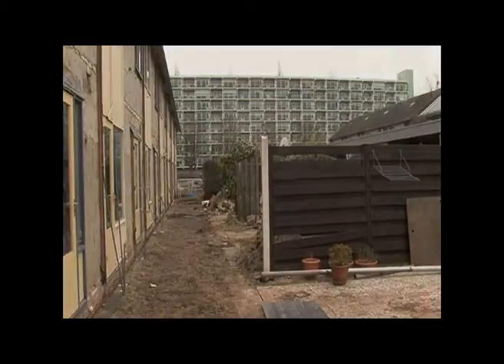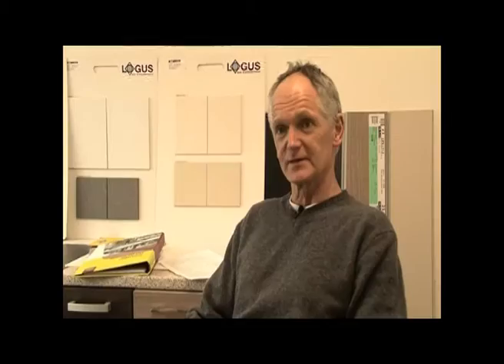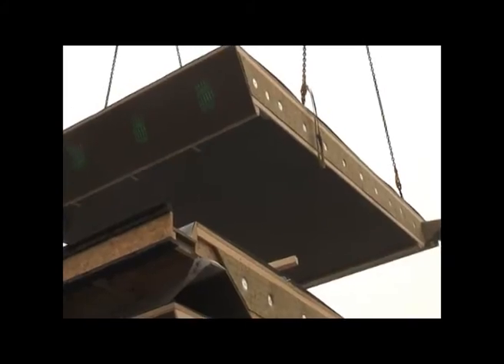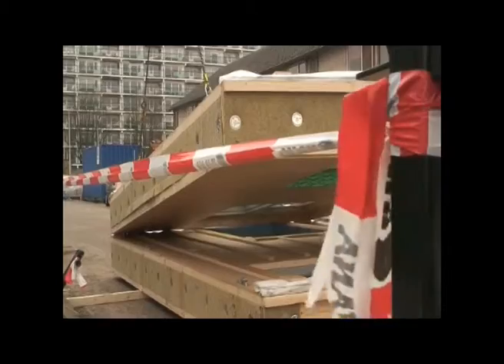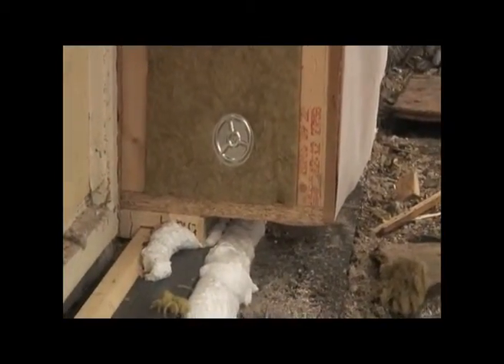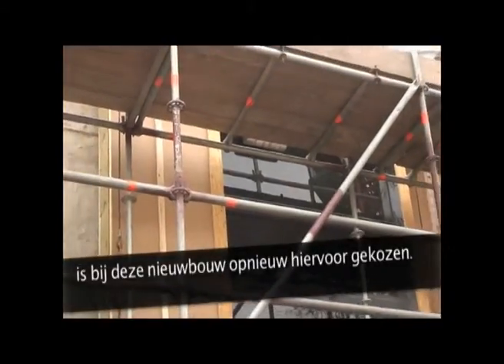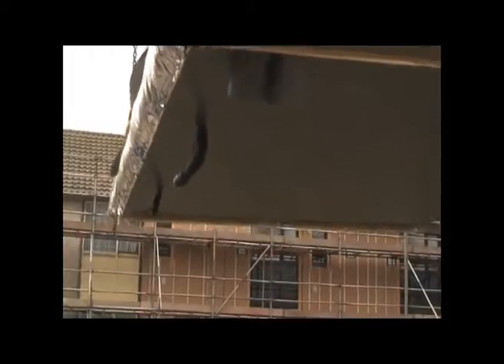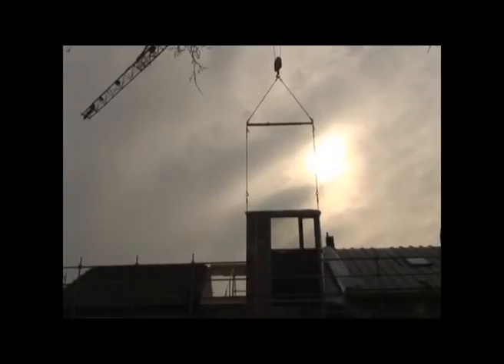UKR NEW Afl 5 Kroeven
Opdrachtgevers: Energiesprong (SEV) en Platform Energietransitie Gebouwde Omgeving
Producent: Allround Productions
Productie: Vanessa Vloemans
Regie en montage: Guido Janssen
Camera en geluid: Gilad Okashi